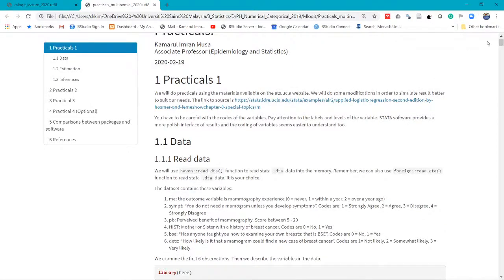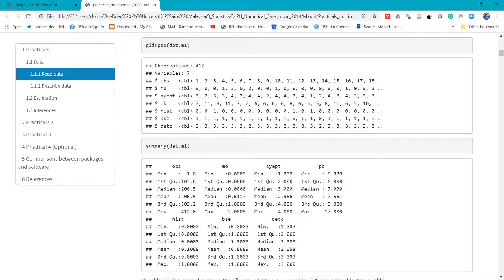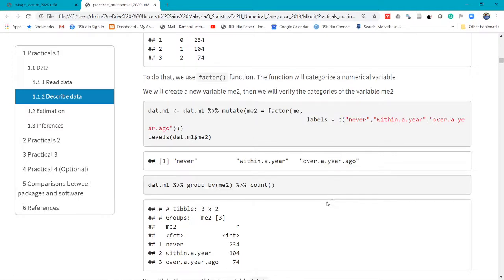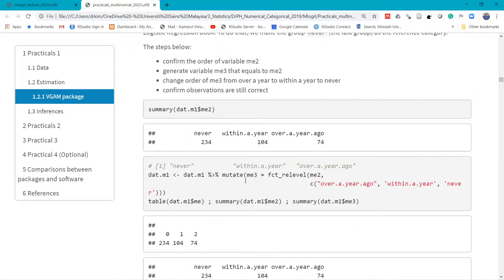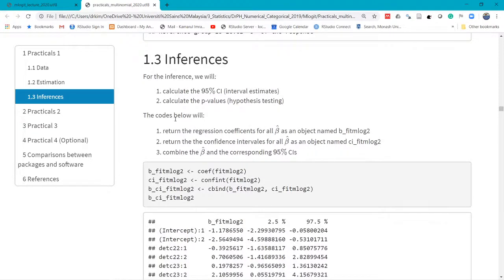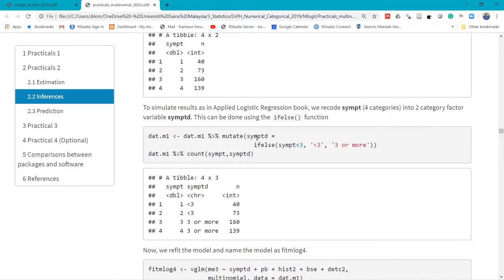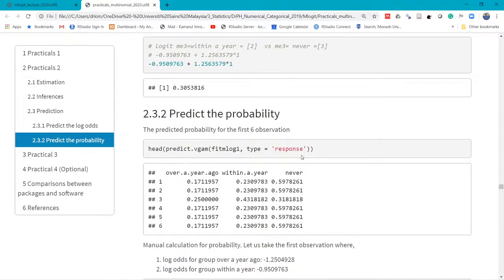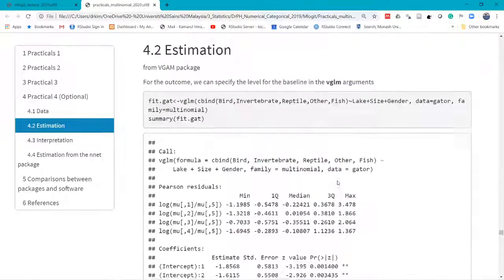Multinomial Logistic Regression